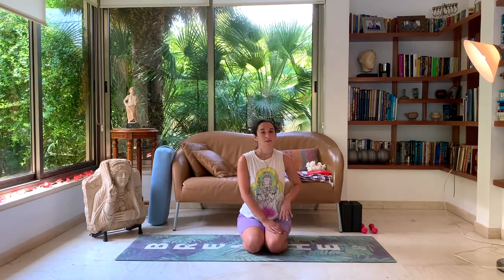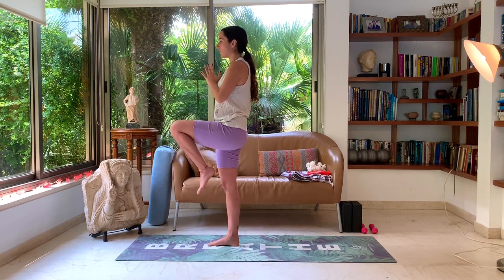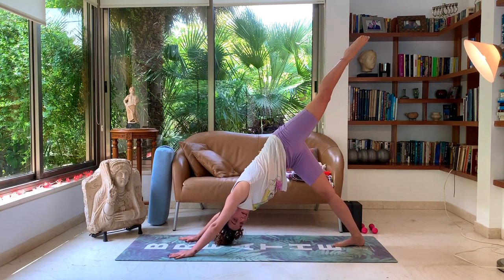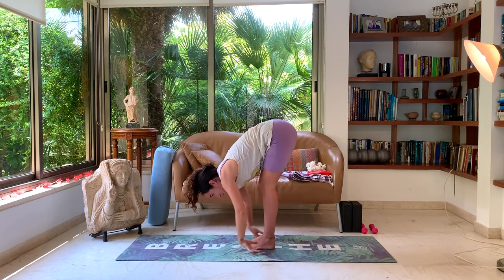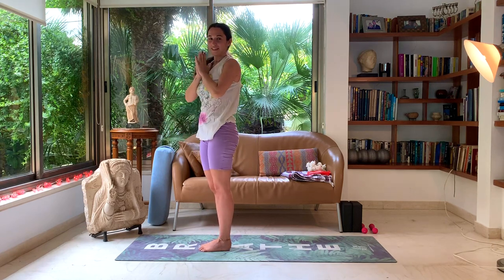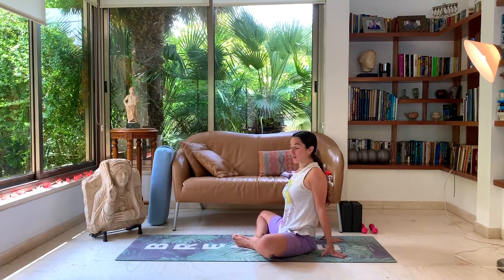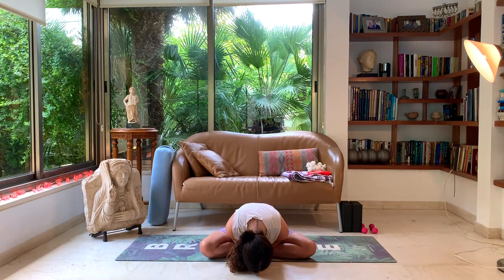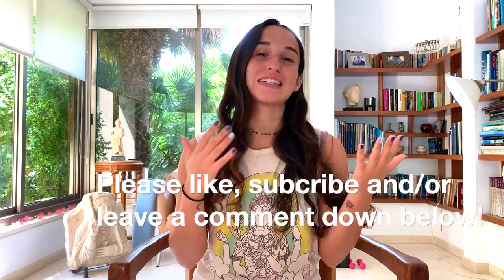Mood Boost Yoga | Yoga with Sivahn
35-Minute Yoga Class to Boost Your Mood

A quick yoga flow to get that circulation flowing and instantly making you feel better!

We start with a little breath-work and centering ---  flow through mood boosting postures --- and finish off with a beautiful joint Savasana.